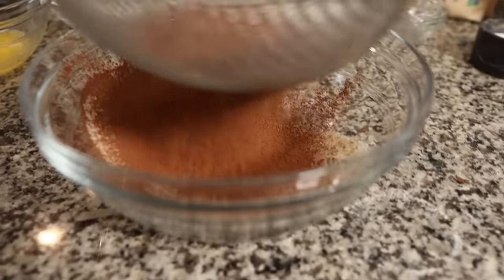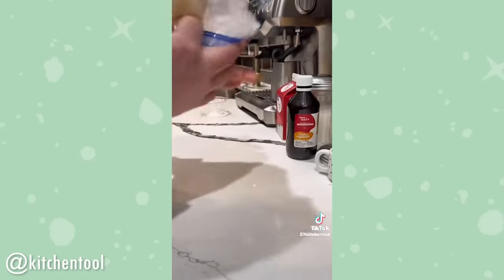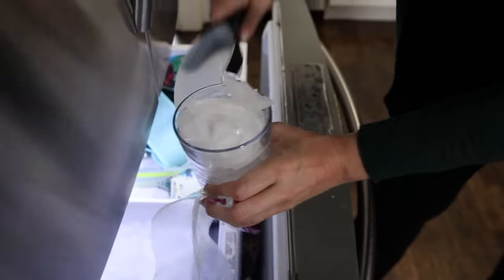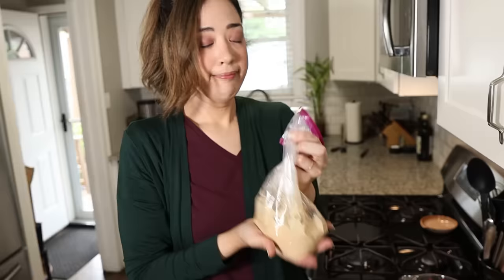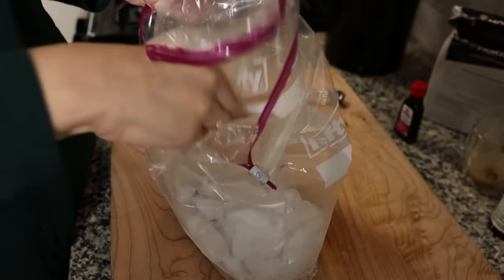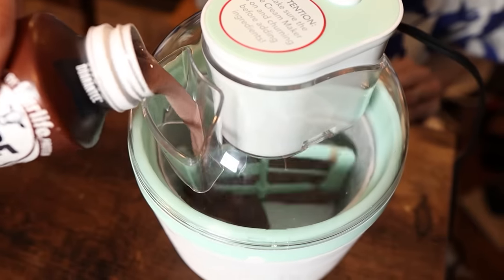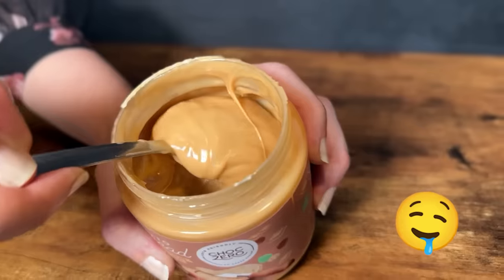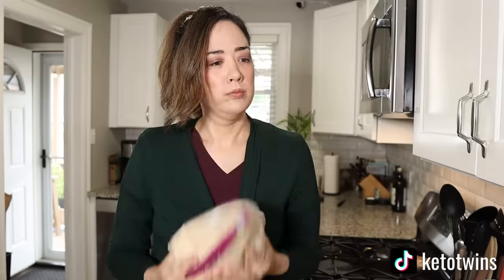Make This No Machine Keto Ice Cream in 5 Minutes!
Ninja Creami
Choc Zero Hazelnut Spread
The recipe we tried (and tweaked)
1 shot of espresso
1/2 cup heavy cream
1 teaspoon vanilla
1/4 teaspoon liquid stevia